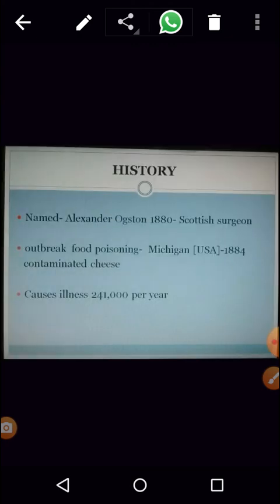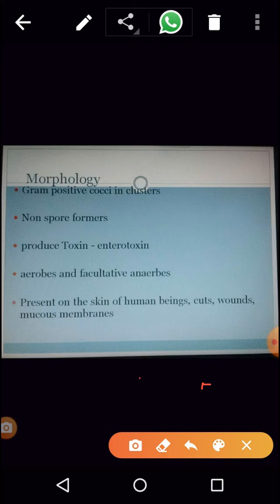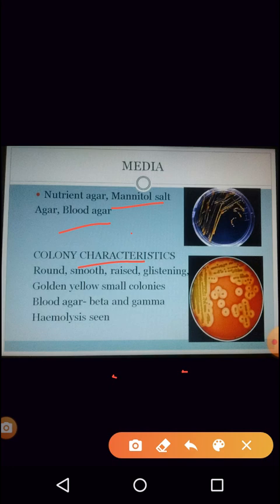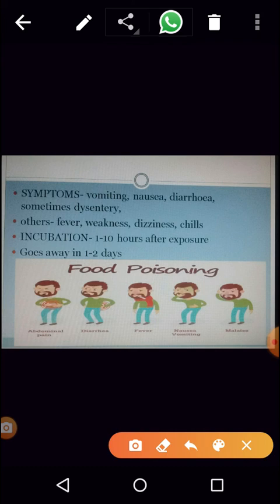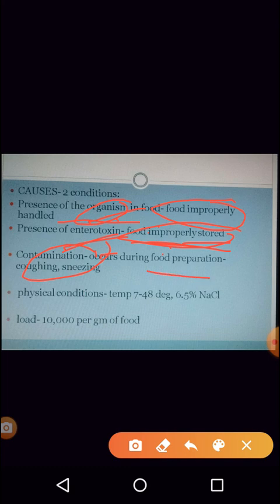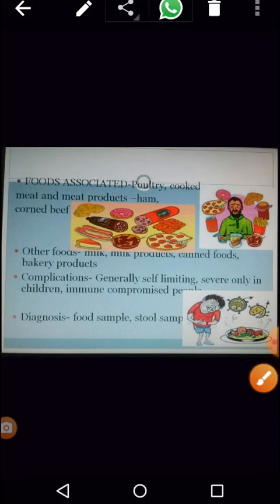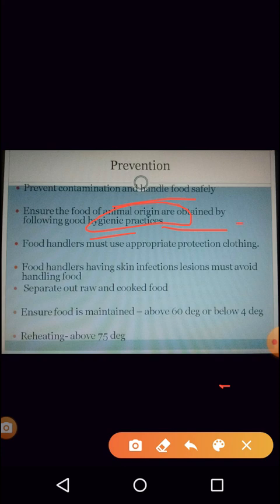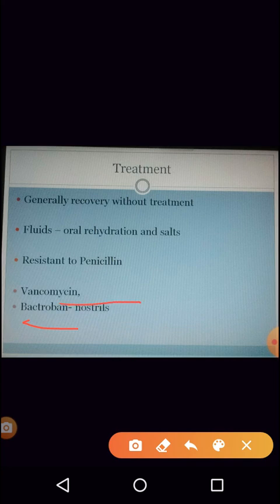Staphylococcus food poisoning